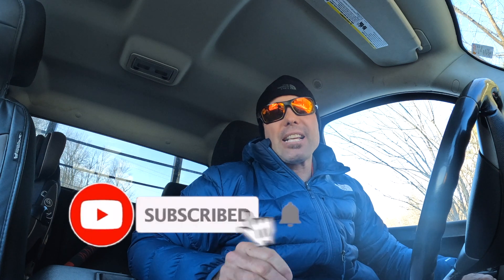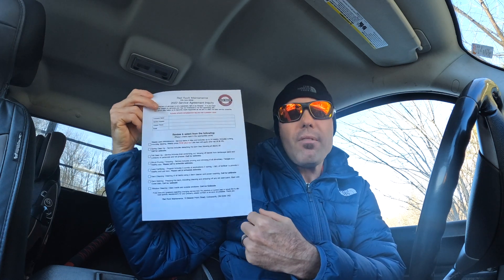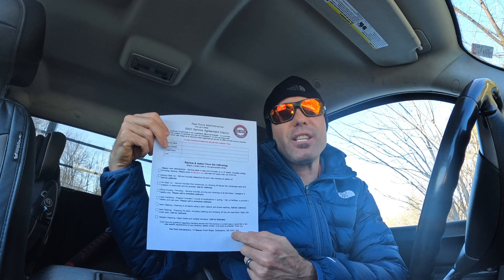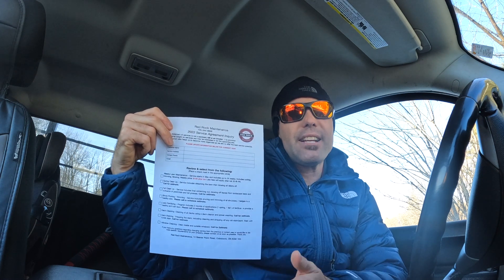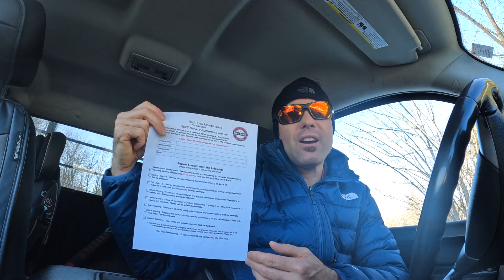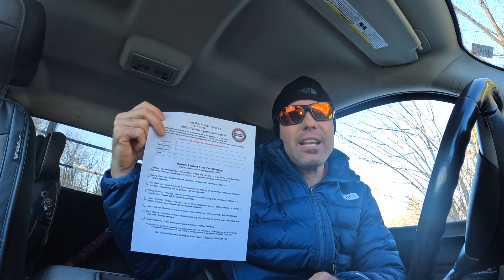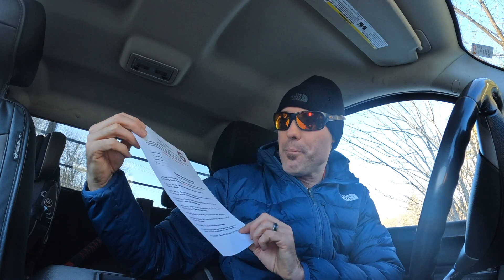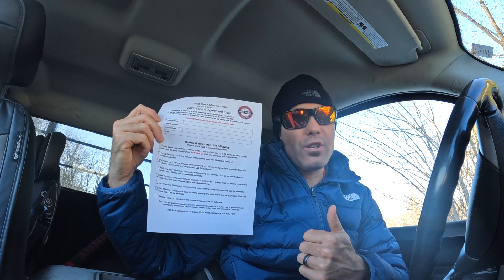Get more work doing this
FREE SAMPLE PACK OF LMNT WHEN YOU ORDER

OUR GEAR

Lawn Care

2 Stihl FS90R's
1 Stihl FS91
ECho SRM 3020
2 StihlBR 700 Backpack Blowers
StihlRB400 Power washer
2 Echo PB8010 Backpack Blowers